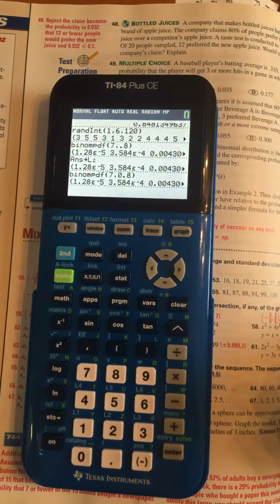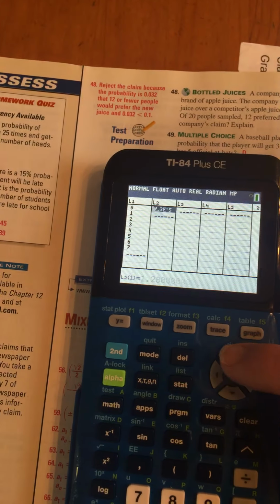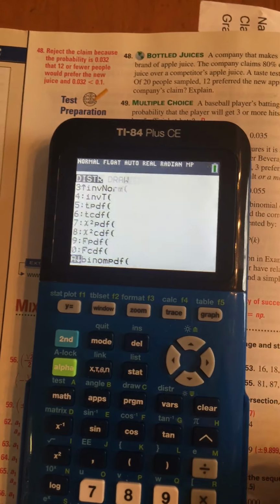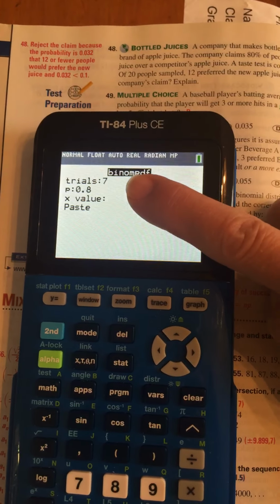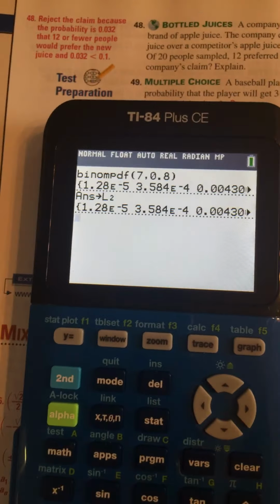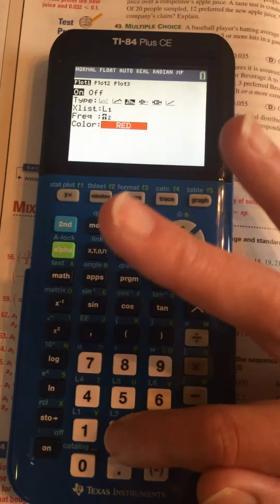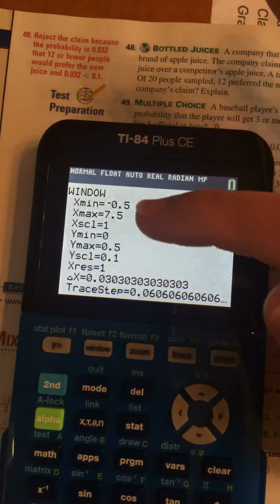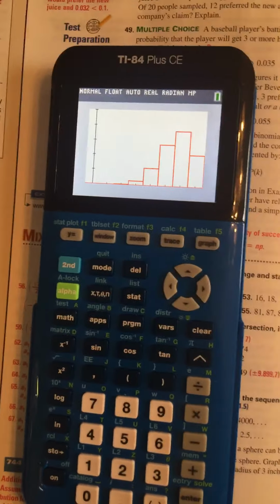TI 84 graphing calculator constructing a binomial distribution Algebra 2 p. 745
Mcdougal Littell 2004 Do n. 1